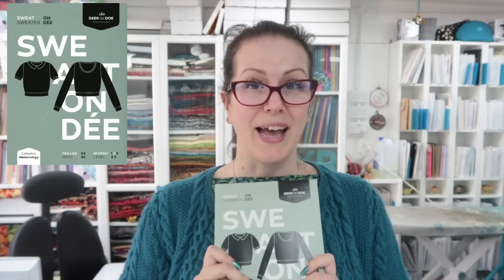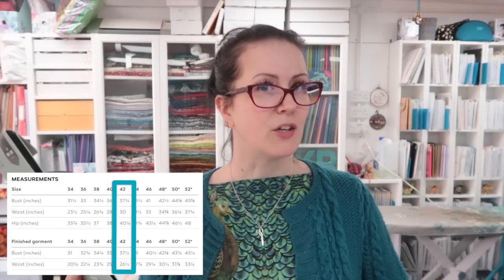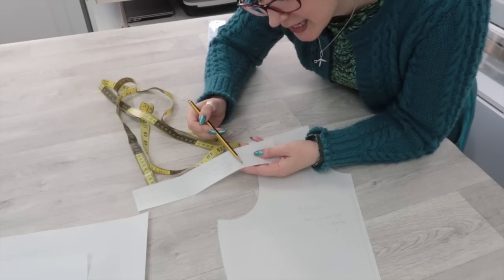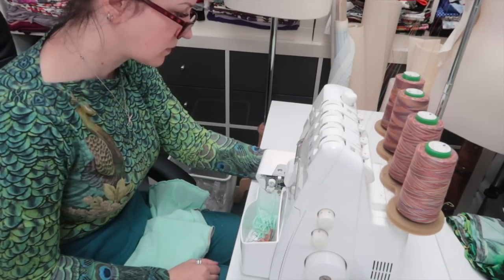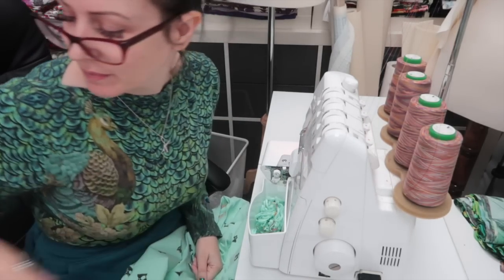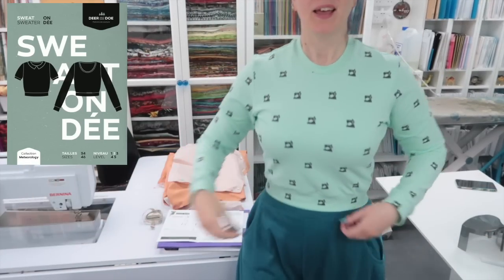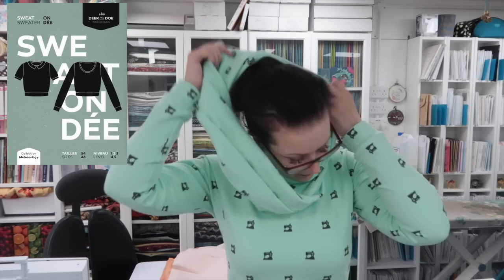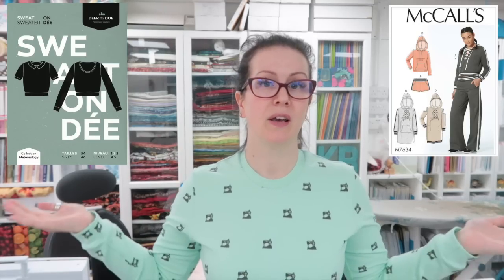Deer & Doe Ondée Sweater Pattern Review :: Trace, Alter, Cut, Sew, Film & Edit In An Afternoon!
Hey Peeps! The Ondée (French for shower; as in shower of rain!) sweater is a fabulous pattern and I really enjoyed my afternoon making it! Thank you again to Alex for giving me the pattern and fabric 😍. I am sure there will be many more of these!

McCalls 7634 : Out of print

Sian Singleton - Kittenish Behaviour
The Sewing Shed
Victoria Avenue
Shanklin
Isle Of Wight
PO37 6LY
United Kingdom